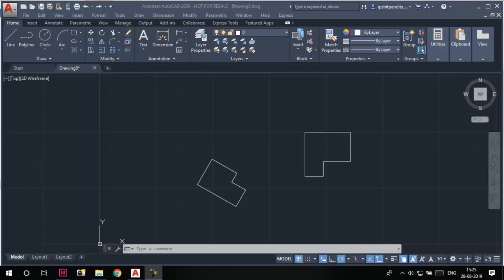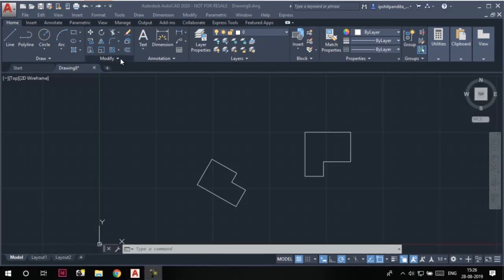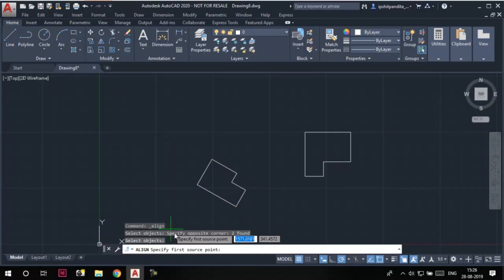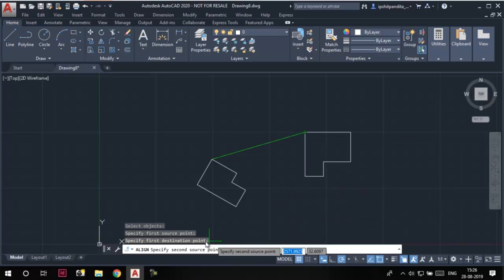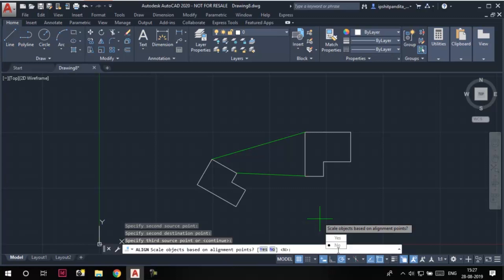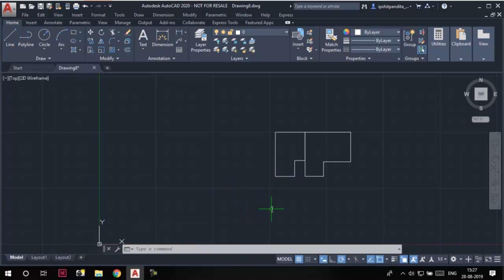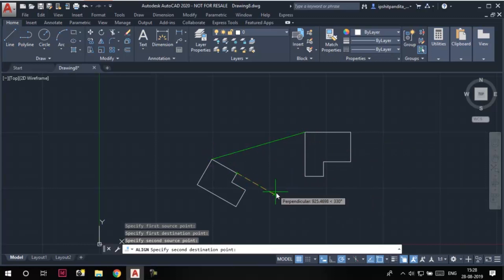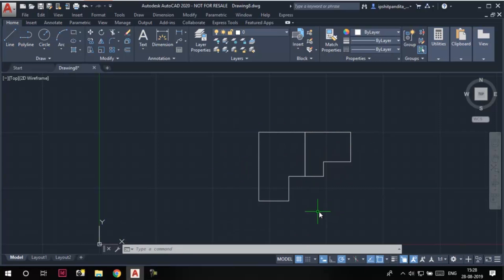Align Tool in AutoCAD 2020 (Tips and Tricks)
This video explains the method of using AlignTool in AutoCAD 2020. This video is a part of the entire course of AutoCAD 2020 that is available on Udemy.

CADCIM Technologies is one of the world’s leading providers of quality CAD/CAM, Civil, and Animation textbooks and eBooks. Additionally, we publish textbooks on various other software packages such as GIS and Computer Programming. The team of authors at CADCIM Technologies consists of qualified and experienced engineers, programmers, and animation specialists who work under the leadership of Prof. Sham Tickoo, Purdue University Northwest, USA to produce high-quality books. We also provide Free Teaching and Learning Resources with all our textbooks to simplify, strengthen, and supplement teaching and learning.

Within a short span, the company has established an unrivalled market worldwide through its books on various software packages such as SolidWorks, Autodesk Inventor, CATIA, Autodesk Revit Architecture, 3ds Max, VB.NET to list a few. Due to the simplicity of content, clarity of style, and the in-depth coverage of subjects, our books have been well appreciated and adopted by various colleges and universities all over the world. Moreover, some of the textbooks published by CADCIM have been translated into many languages including Italian, Japanese, Chinese, Serbian, Korean, and Russian.